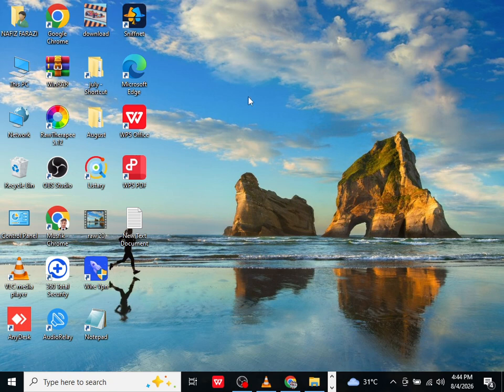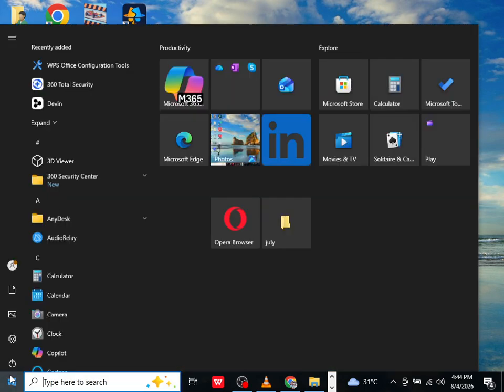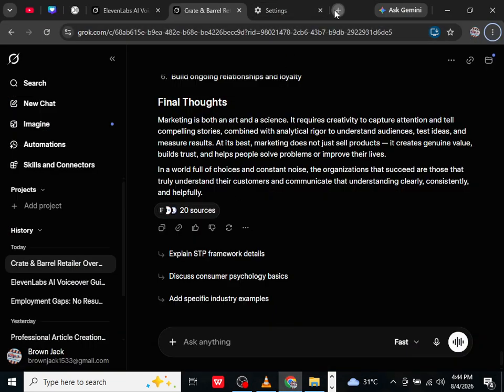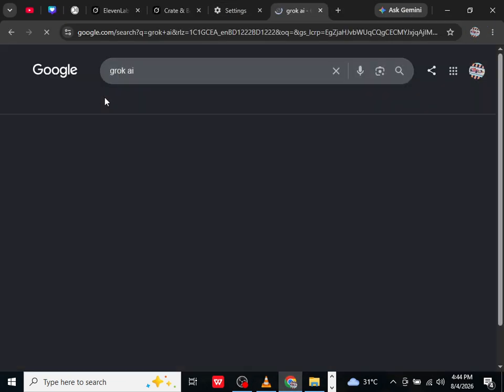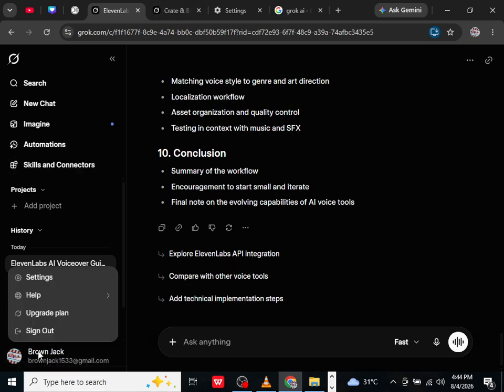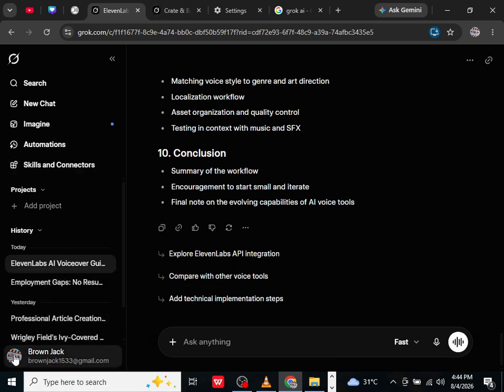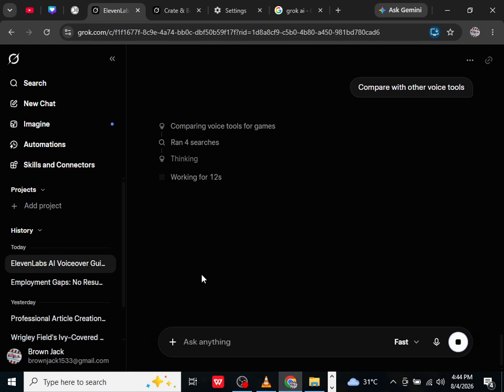How to Use Grok AI on Windows Full Guide 2026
Learn how to use Grok AI on Windows in this complete 2026 guide. This step-by-step tutorial explains how to access Grok AI on a Windows PC, use its main features, start conversations, write prompts, and get better results. Perfect for Windows beginners.